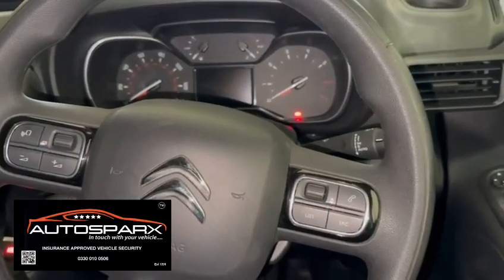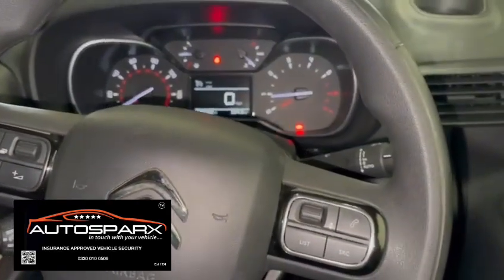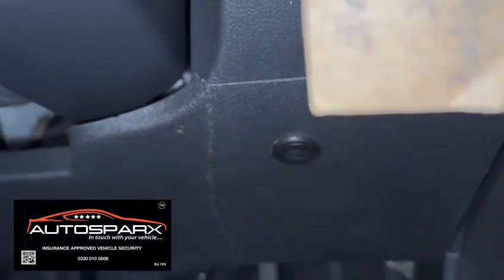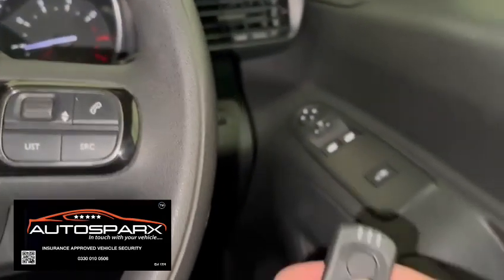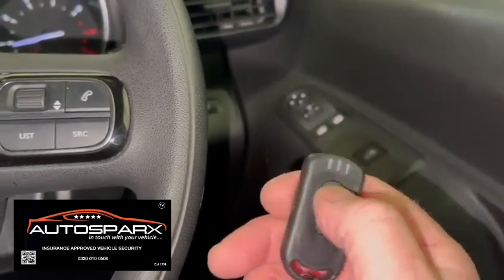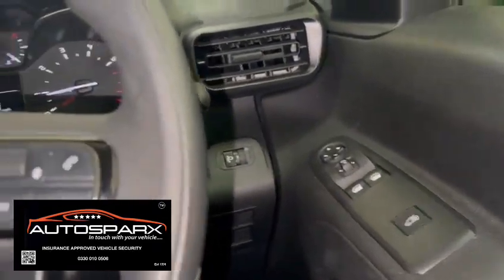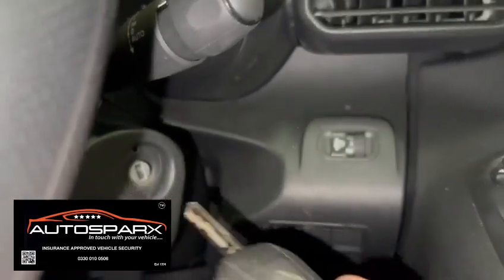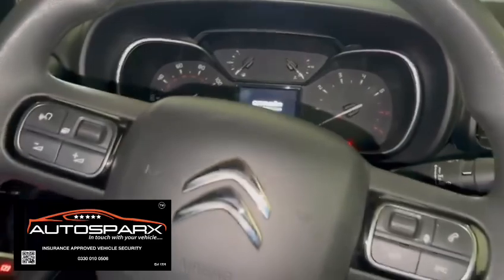Runlock / Autosparx / Citroen Berlingo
The Runlock is a convenient, safe & secure way to enable the removal of the vehicles ignition key whilst keeping the engine running if required for such vehicle operatives as multi-drop delivery drivers etc.

Demonstrated on this 2020 Citroen Berlingo, with the vehicles engine running, a brief push of the Runlock button conveniently installed on the vehicles dashboard before switching the ignition key to the off position will allow the engine to remain running without a key inserted in the ignition barrel to save multiple stop / start wear & tear on the vehicles battery / starter motor etc.

On this particular model of vehicle we also supply two remote controls which can be used to lock the vehicle whilst in Runlock mode.
*Some vehicles will allow the use of OE remote

Whilst in Runlock mode if the accelerator or brake pedal is pushed or the handbrake released the engine will automatically cut out & the vehicles usual ignition key start sequence will then be required to start the vehicle.

Runlock takeover mode is via the driver simply inserting & turning the OE ignition key on, then driving away. As soon as the accelerator is pushed or handbrake released the OE ignition key will take over &  work in the usual way while the Runlock will disengage automatically as required.

Interested?
Call Autosparx on 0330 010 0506 with your vehicle details.